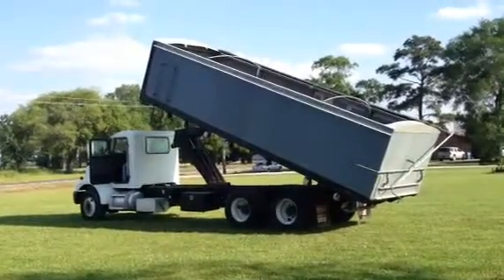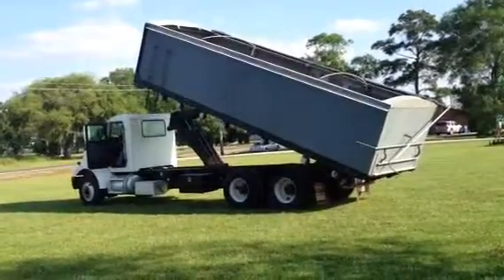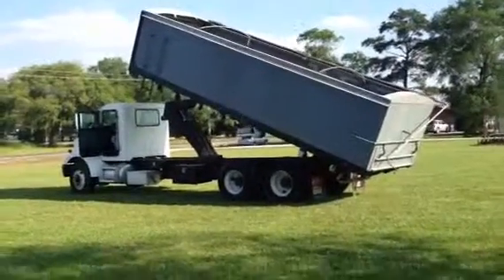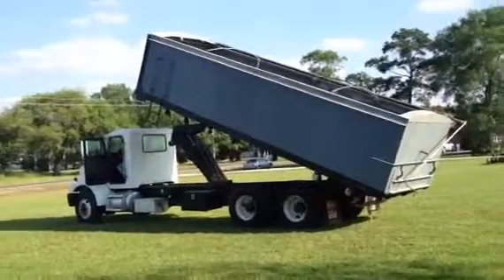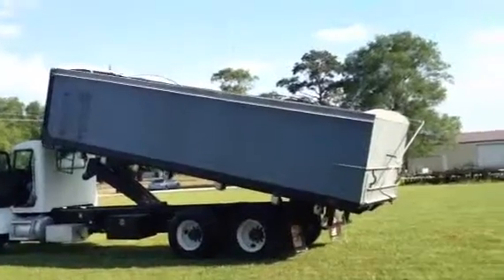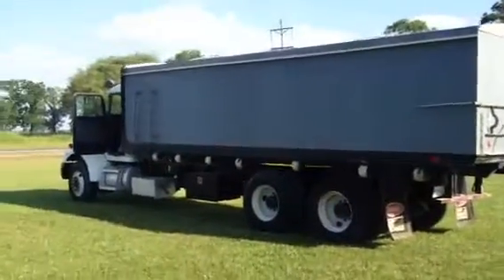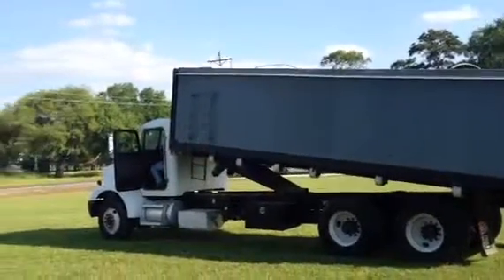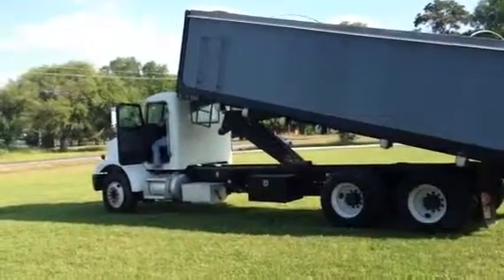2001 PETERBILT 330 For Sale